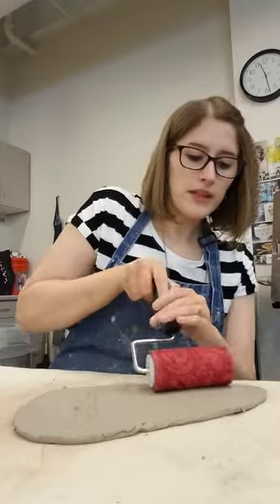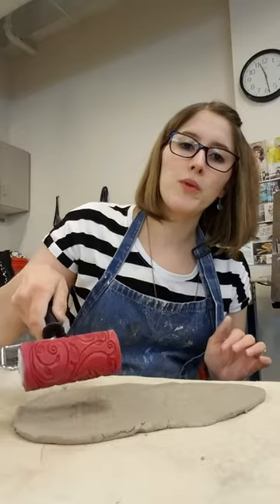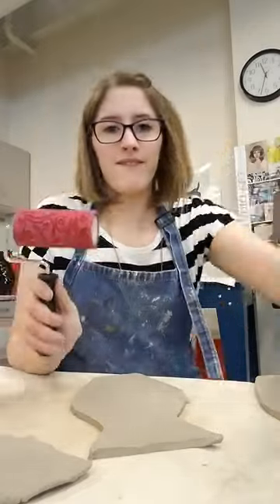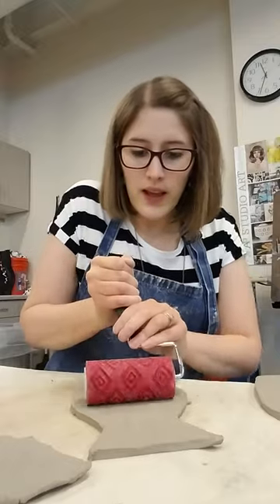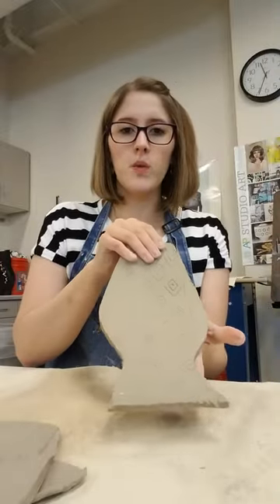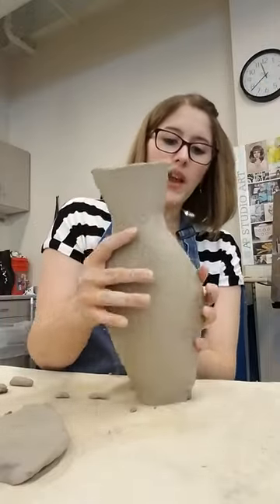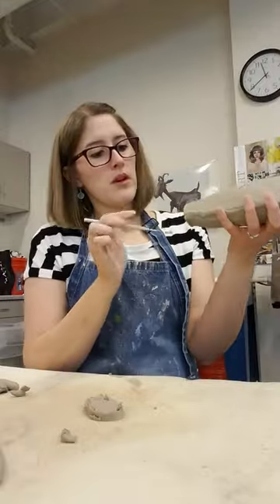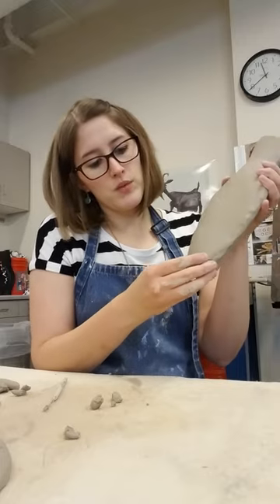Beginning Art - Texture and vase assembly